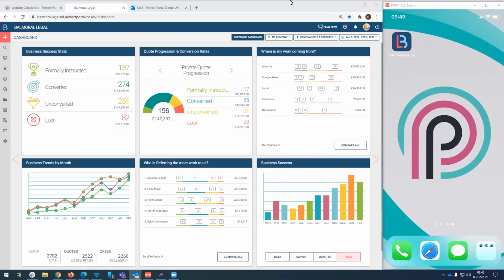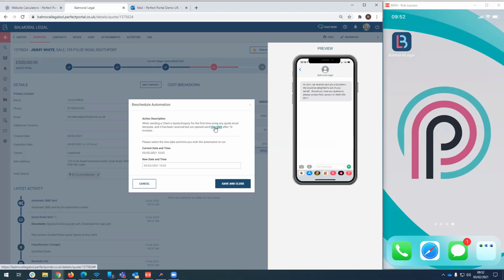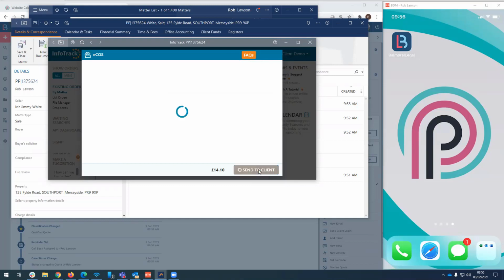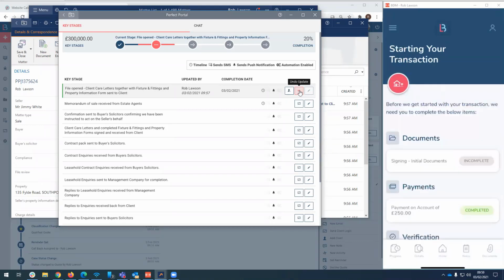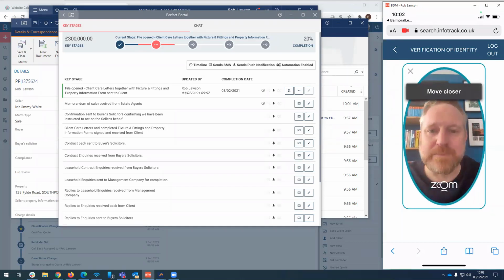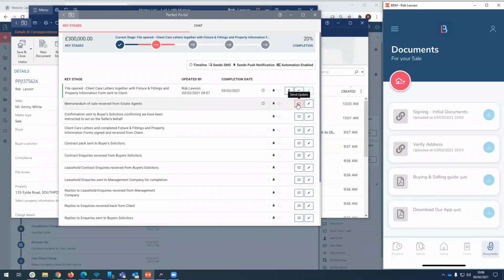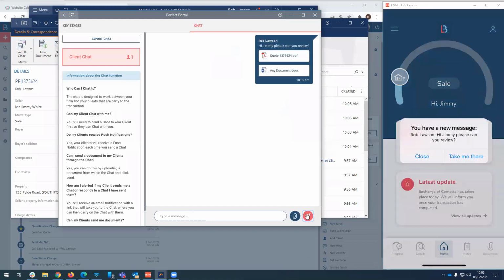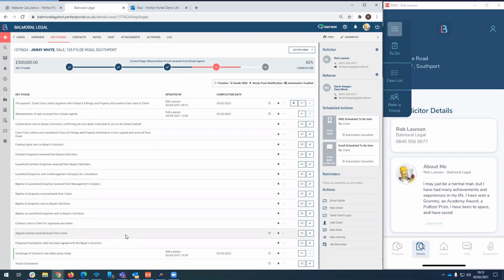Webinar: Digital Client Onboarding via your Branded App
Live webinar date: Thursday, Jan 28, 2021

In this webinar we covered how you can onboard your clients quickly via your firm's branded mobile app and online platform.

Key features covered:
- e-Signature for client care letters
- Verification of identity (VOI)
- Verification of funds (VOF)
- Digital onboarding questionnaires
- Law Society protocol forms
- Payment on account
- Client reviews